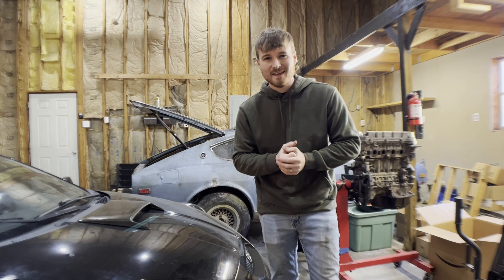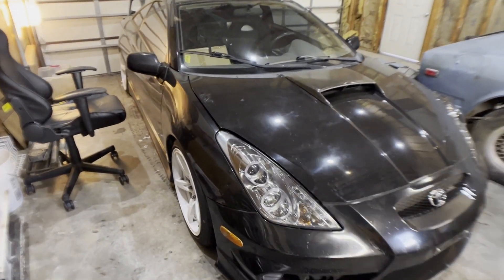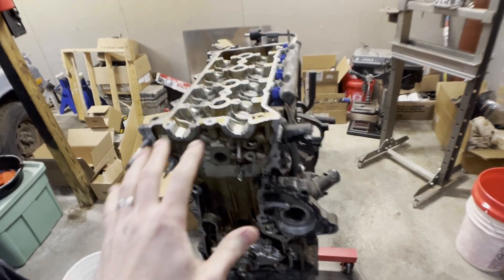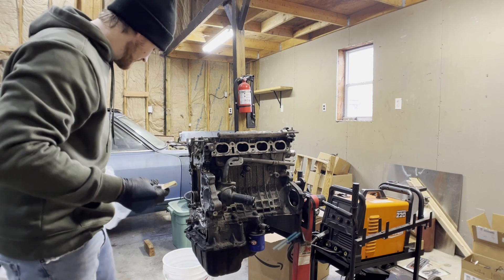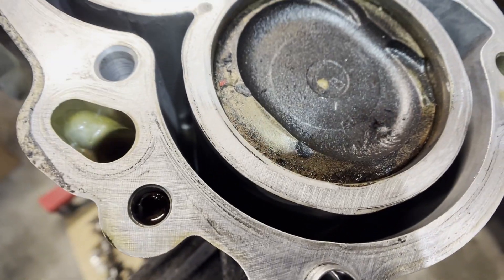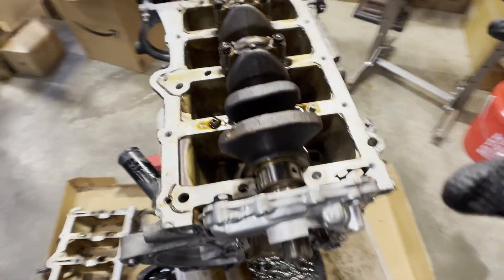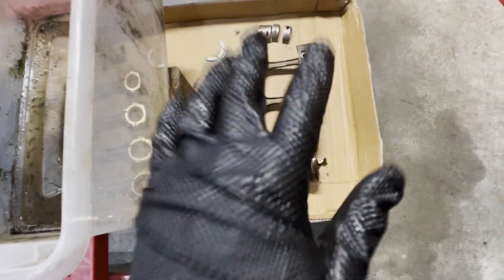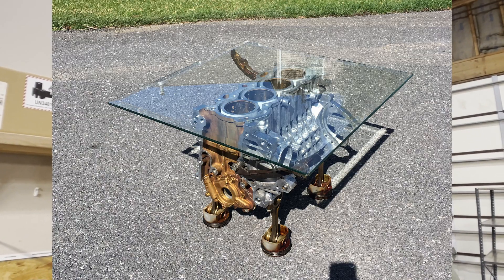1ZZ Engine Rebuild - TEARDOWN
"I will tear down the wall you have covered with whitewash and will level it to the ground so that its foundation will be laid bare. When it falls, you will be destroyed in it; and you will know that I am the Lord." Ezekiel 13:14

In this episode we start our Toyota 1ZZ engine rebuild! These engines are super common, as they come in the Celica, Mr2, Corolla, Matrix, Vibe.

Can we use this super common engine to do something super cool?

Follow the Instagram for the in-between!